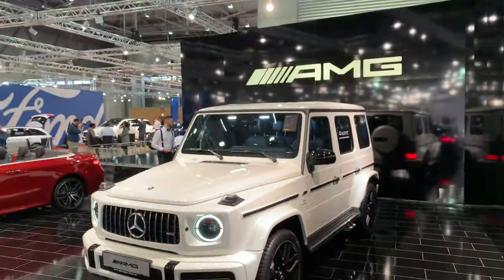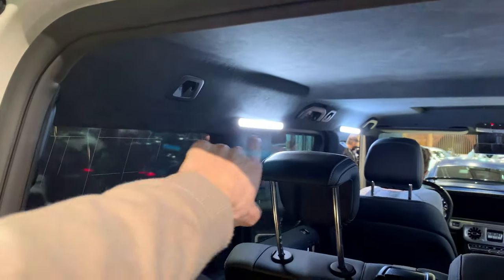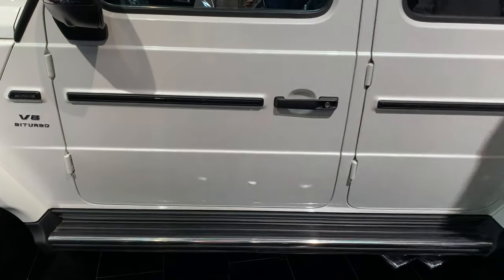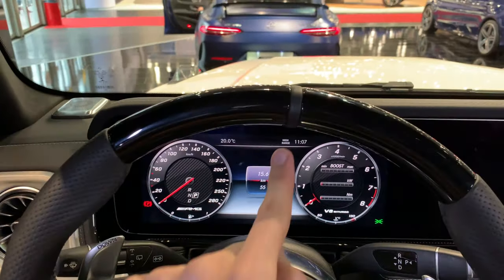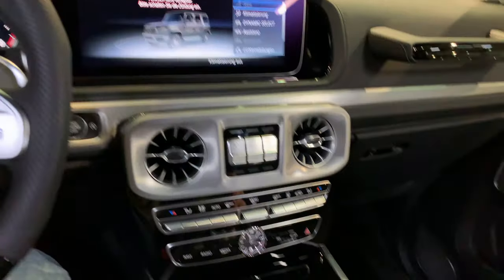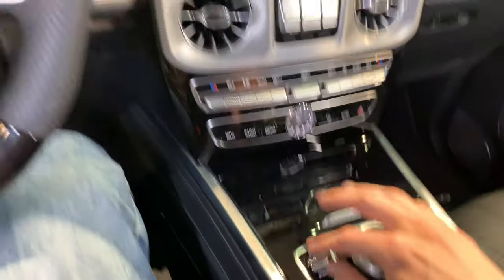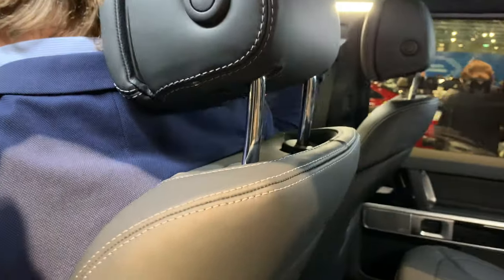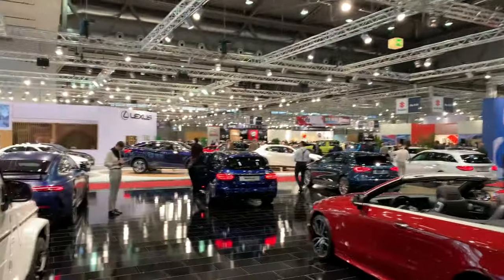Mercedes Benz G63 AMG 2019 - quick look in 4K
Mercedes Benz G63 AMG 2019 is ultimate machine for old school. Still looking cool with updated design and luxury interior. It's hard to belive this is second generation of G-Class.

The G63 AMG is powered with 4.0-litre V8 biturbo petrol engine producing 585 HP running thro fast AMG Speedshift plus 9G-Tronic, launching it 0 - 100 in 4.5 seconds!

It is boxy and not so aero dynamic, but it can easily achieve top speed of 220 km/h. With the optional AMG Driver's Package limit can be raised to 240 km/h.

Base price is 149K €, with all extras this model sales for 163.678,55 €.